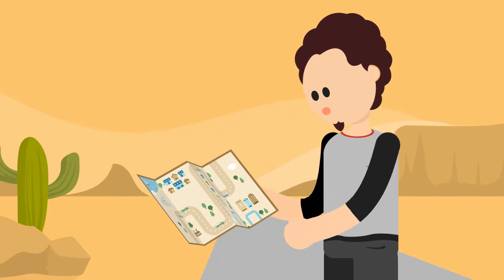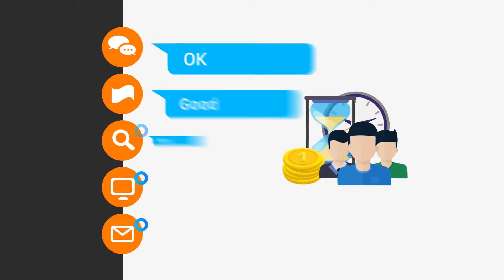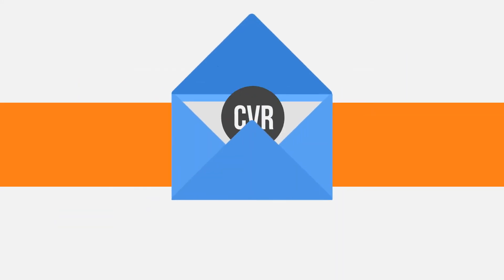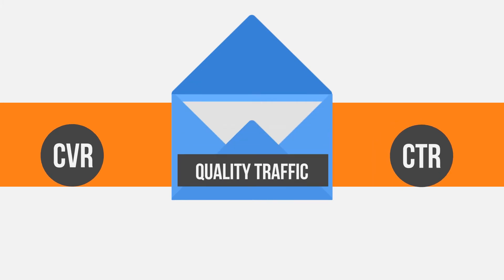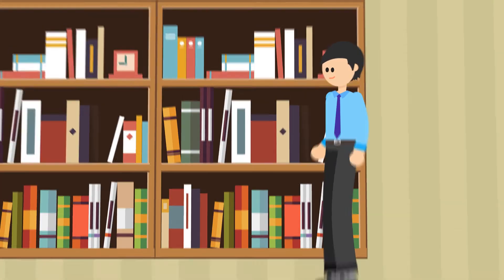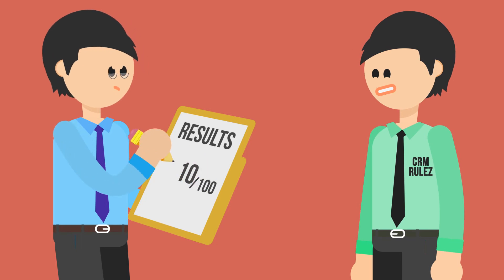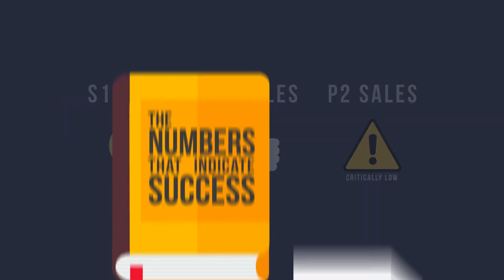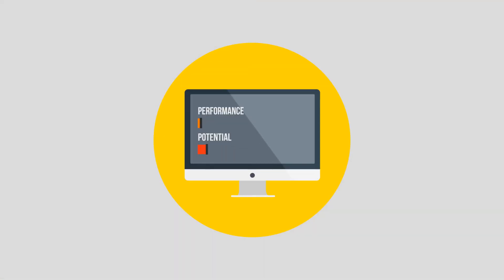Digital Marketing Pro - Step 3 tutorial